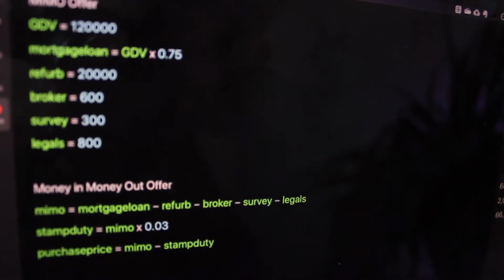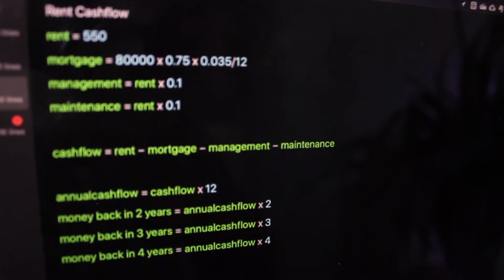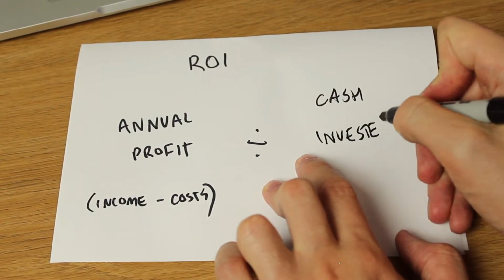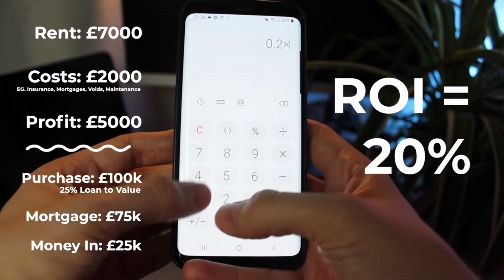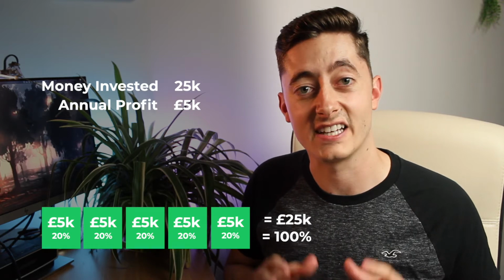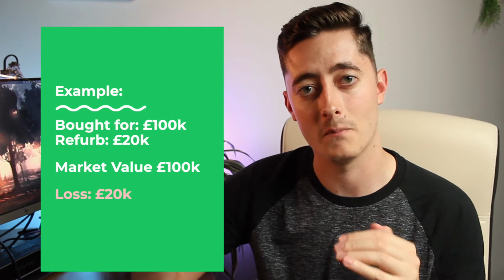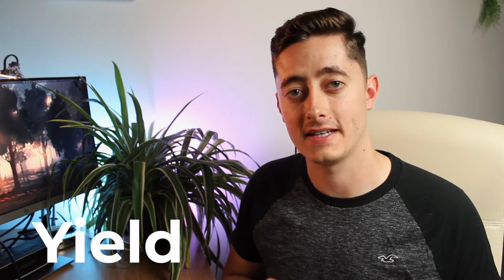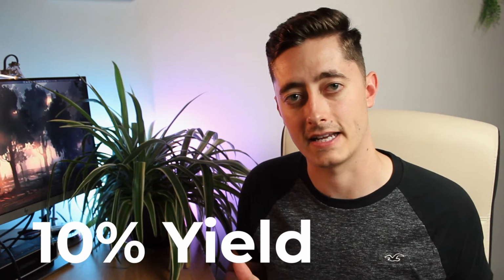How to Easily Work Out ROI & Yield on Investment Property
WHO AM I:
I’m Matt. I create content about property, finance and investing online. I love teaching people about the things that might seem simple to me, but new to others. I've spent most of my working life in product for banks and fintechs. I also run a small property development company making luxury homes. I enjoy coding on the side.

GET IN TOUCH / BUSINESS:
If you’d like to talk, I’d love to hear from you. DM @mattbrighton_ on Instagram and I'll happily get back to you!

Timestamps
00:00 Introduction
00:55 How to Calculate ROI
01:20 ROI Example
02:16 Mistakes to Avoid
03:12 Exit Strategies
03:27 How to Calculate Rental Yield
04:30 What Costs Should You Include?
06:02 Conclusion & Subscribe